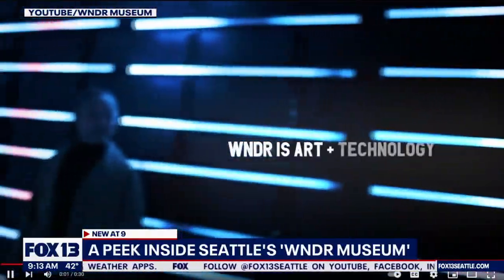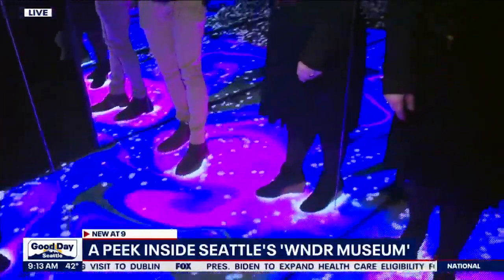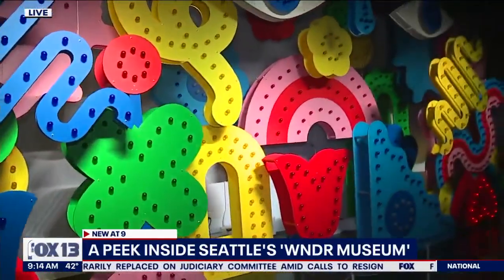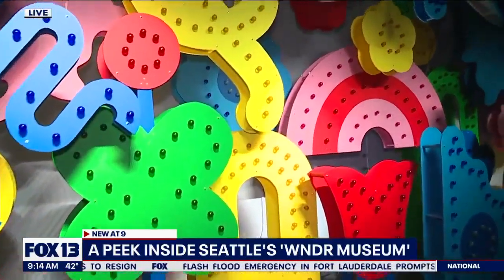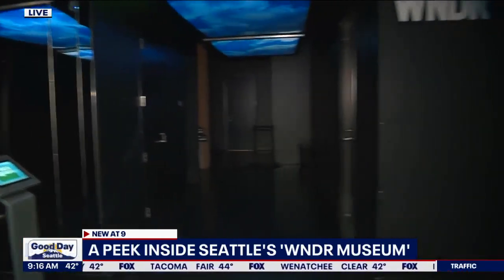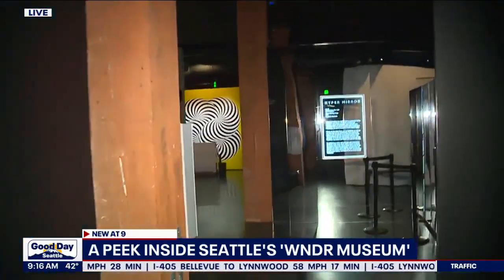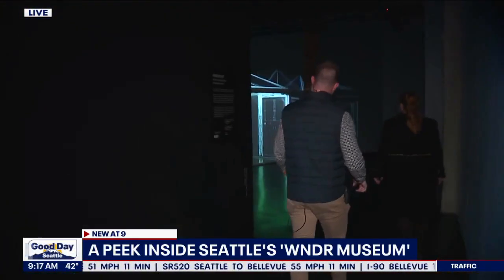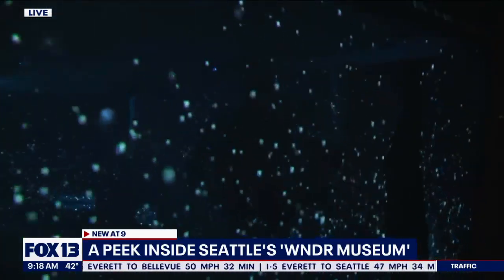A peek inside Seattle's WNDR Museum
Get ready for exhibits that have captured imaginations across the country. While becoming social media sensations, the WNDR Museum just opened in Seattle.